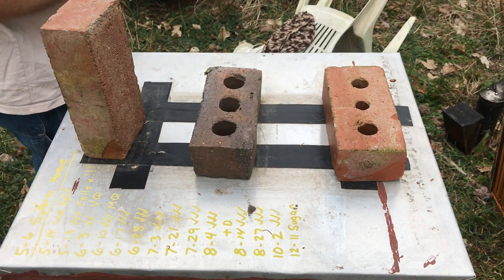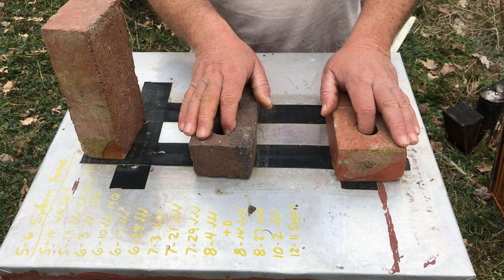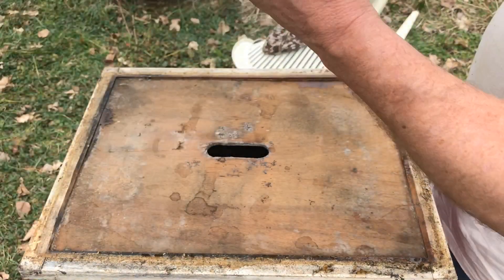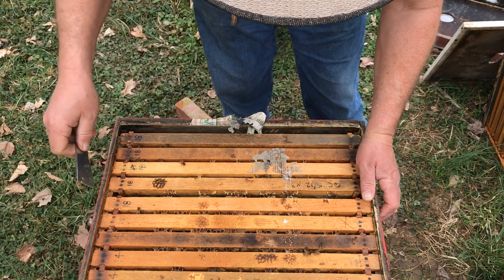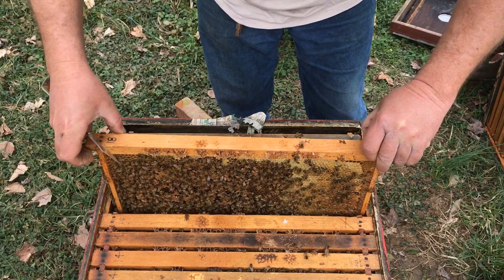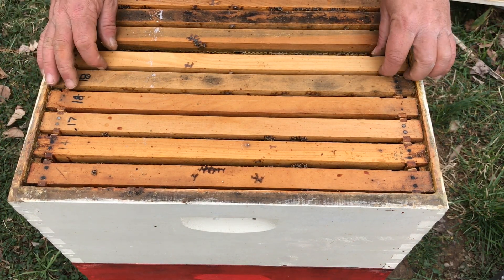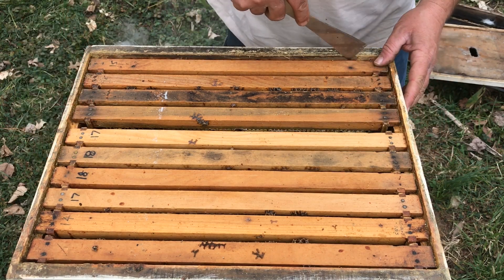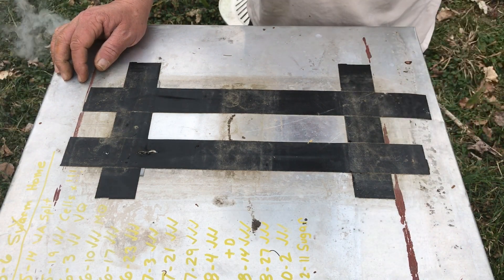How to recycle resources from a dead out colony.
Flatwoods Bee Farm: February 3, 2019

In this video,​ you will see how I recycle resources from a dead out colony to help support another colony.